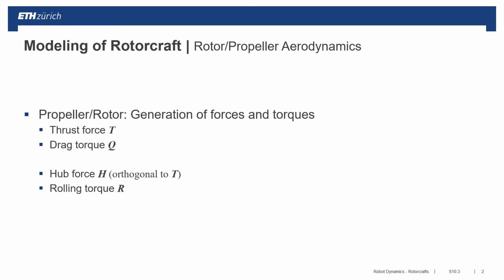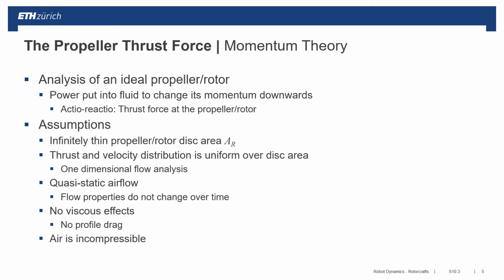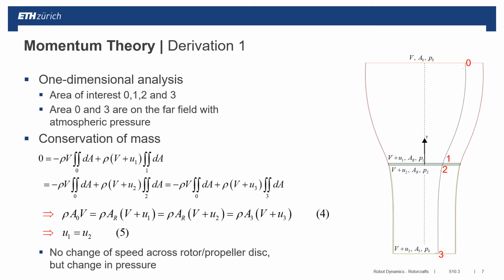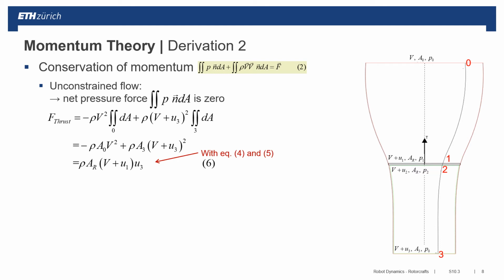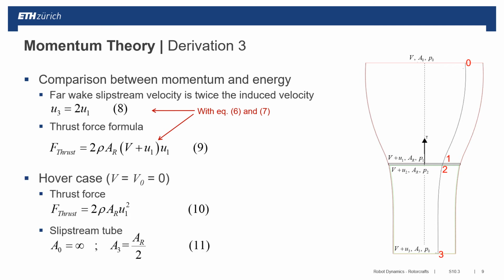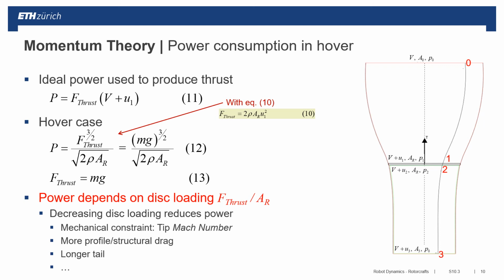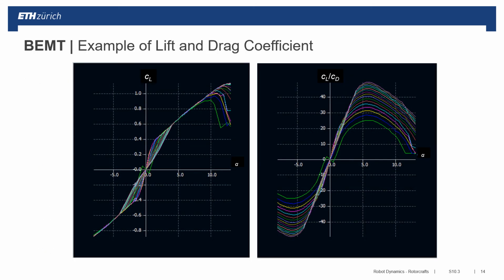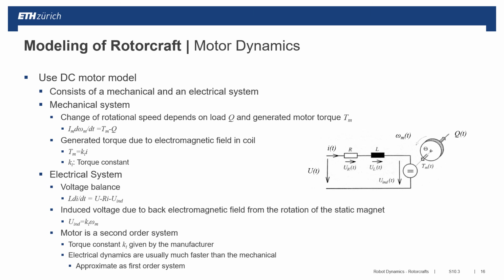S10.3 - Thrust Force of Propeller / Rotor